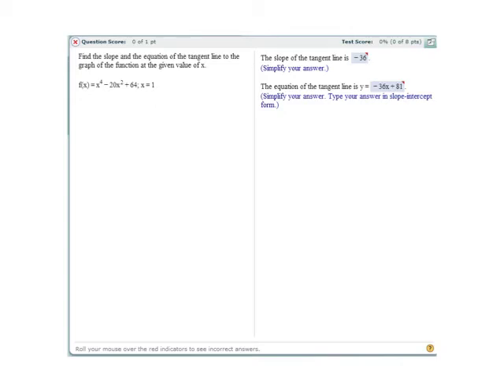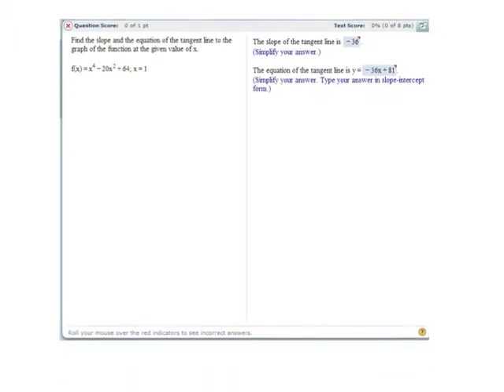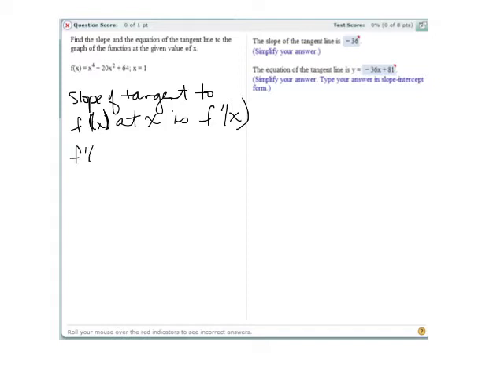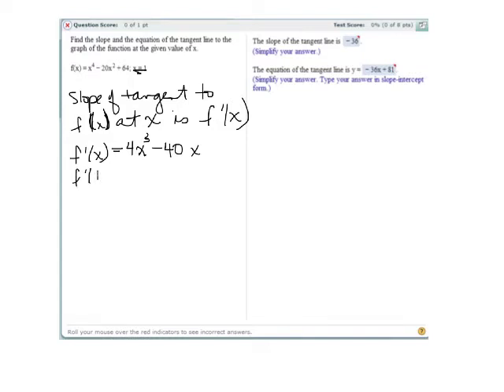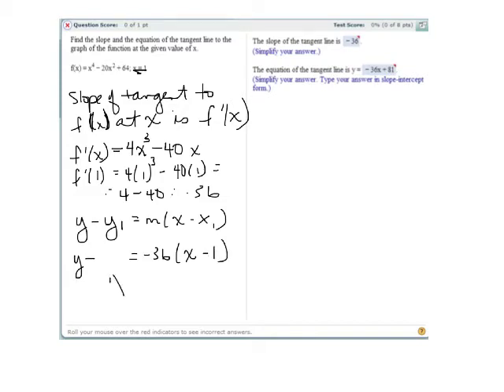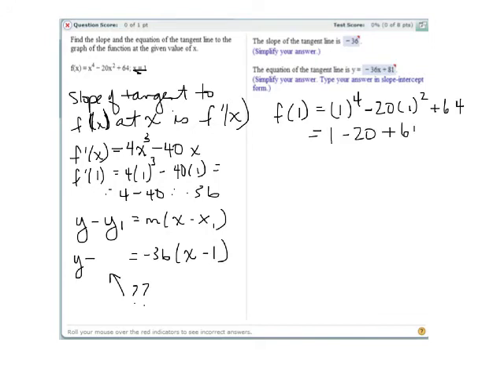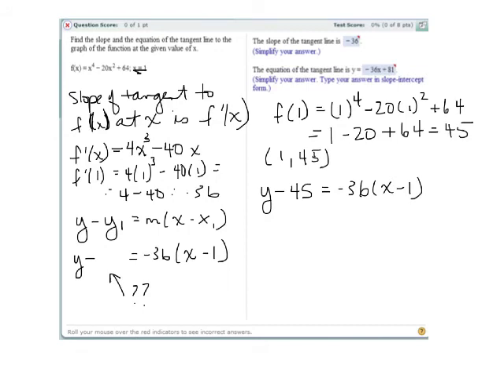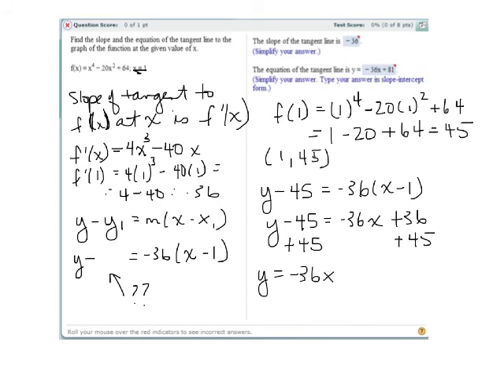Find equation of tangent example